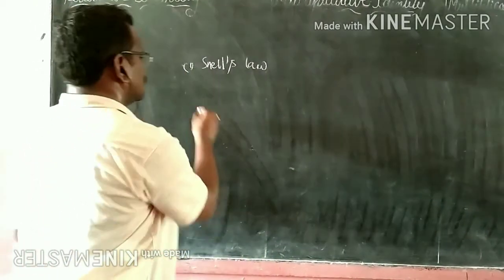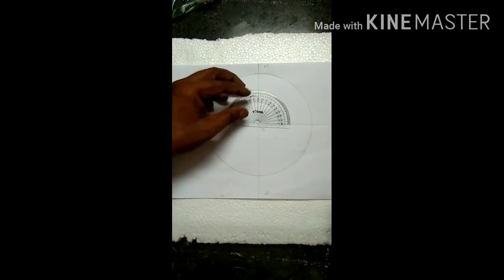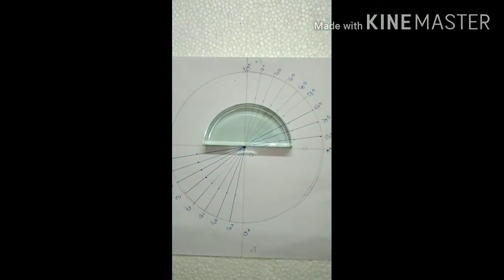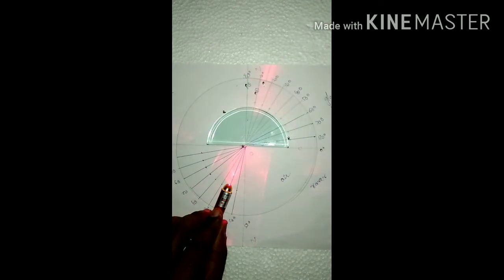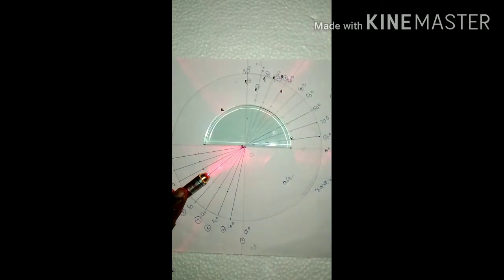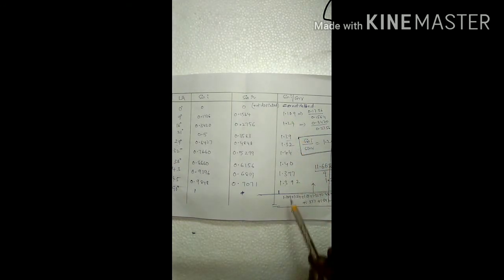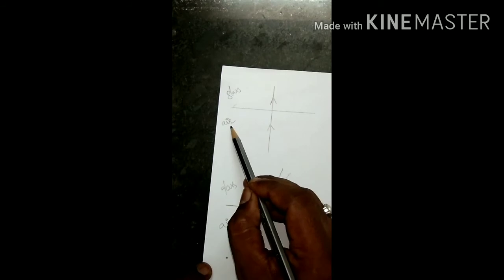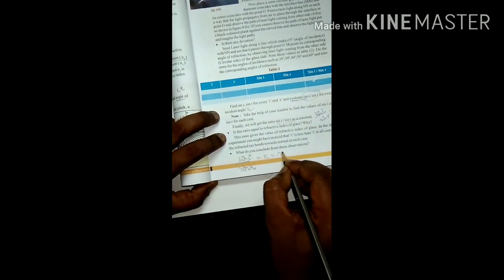REFRACTION OF LIGHT AT PLANE SURFACES / PART-3 / M.V SASI BABU